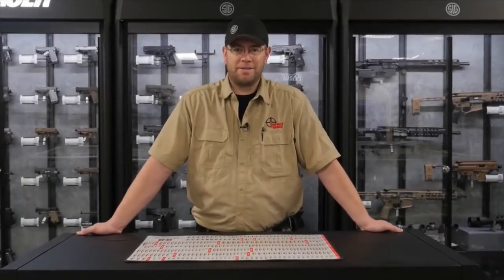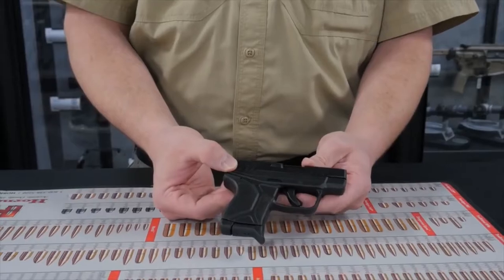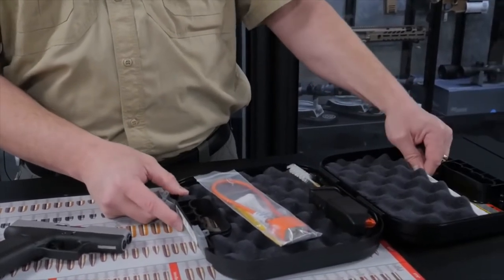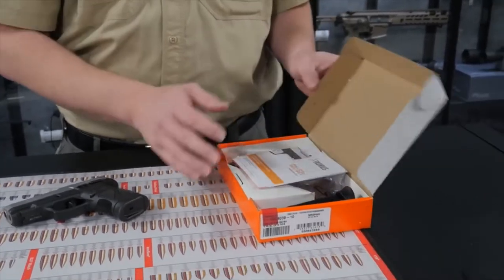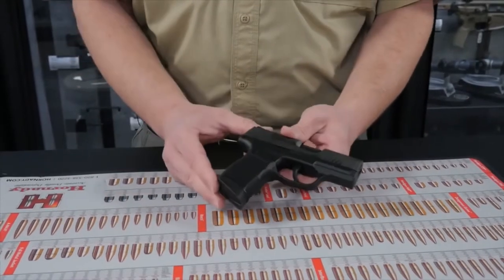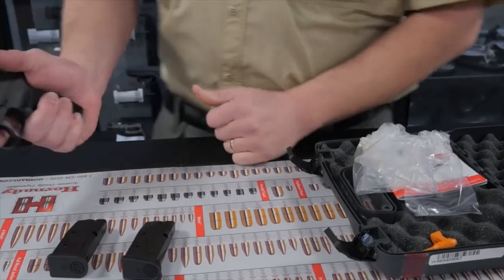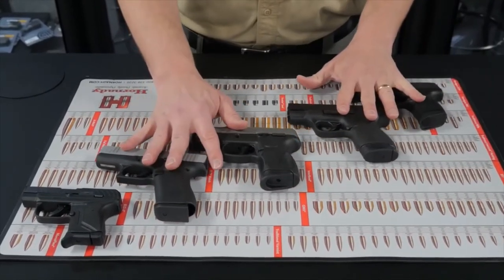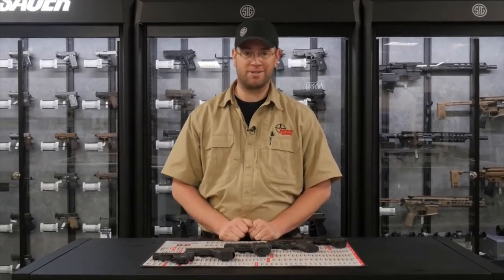Top 5 Concealed Carry Guns Sold in 2019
This video discusses the top 5 concealed carry guns from the middle of 2019. We discuss the Ruger LCP 2, Glock 43X, Taurus G2C, Smith & Wesson Shield 9mm, & Sig Sauer P365.

by Impact Guns used under CC Attribution license (reuse allowed) - cut and edited from the original.